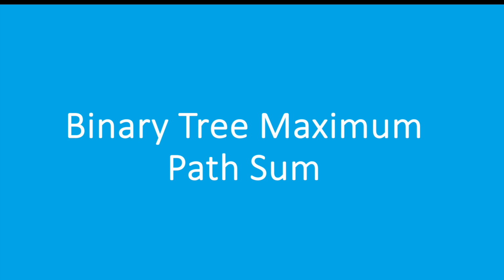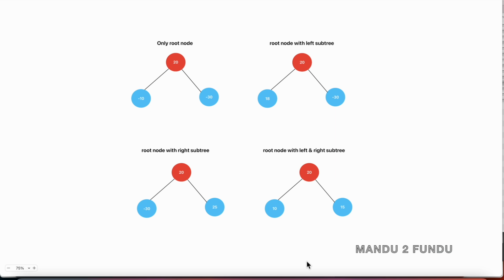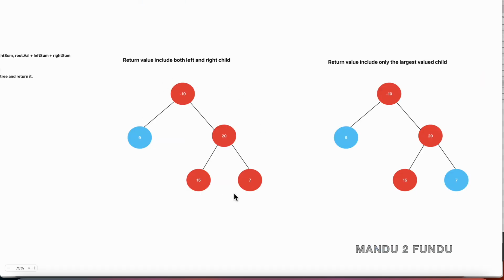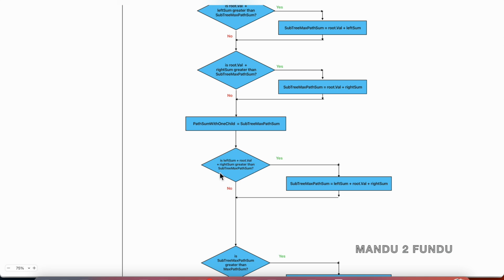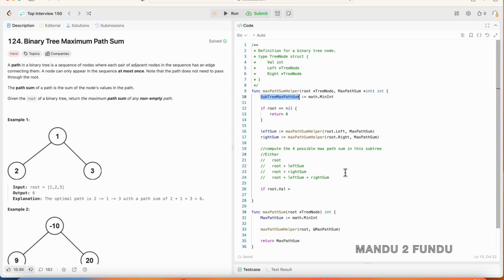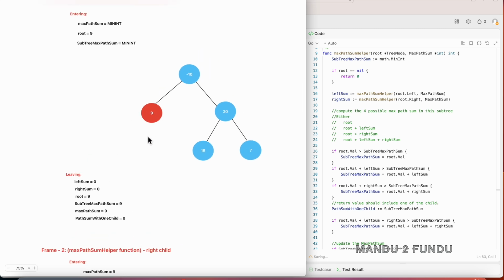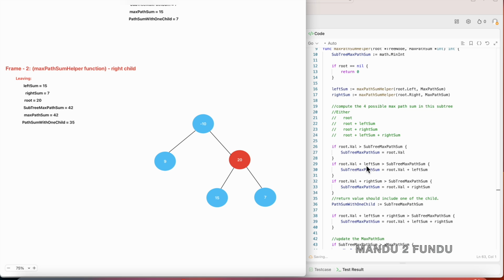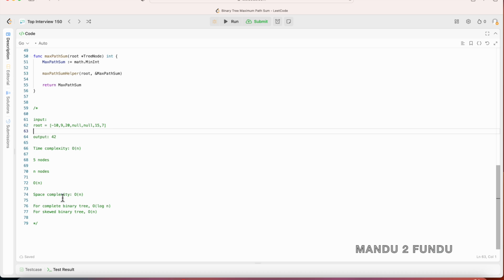LeetCode solution in Golang - Binary Tree Maximum Path Sum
00:00 - Welcome
00:12 - Problem Description
08:43 - Flow chart
12:35 - Coding
18:07 - Code walkthrough
25:52 - Time and Space complexity
26:45 - Thank you